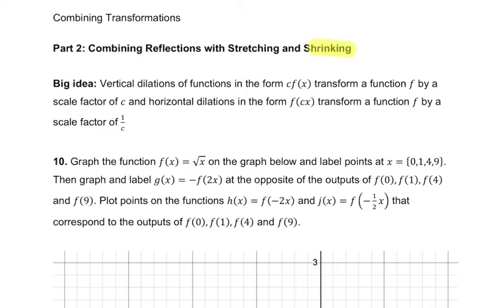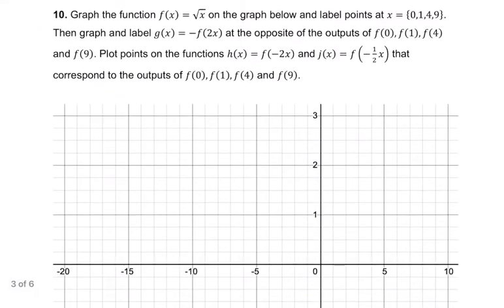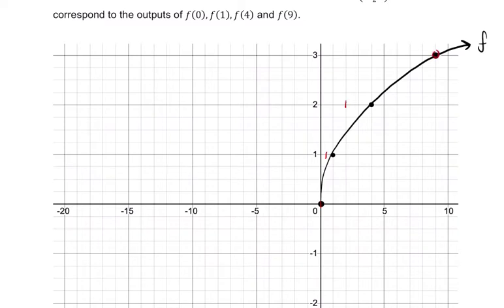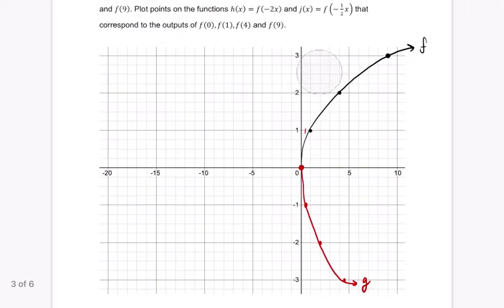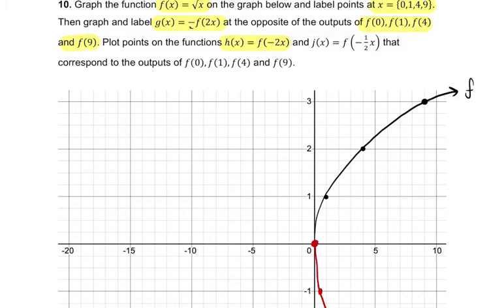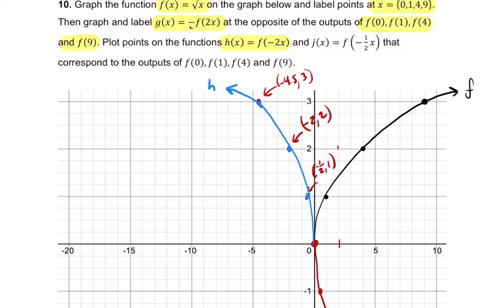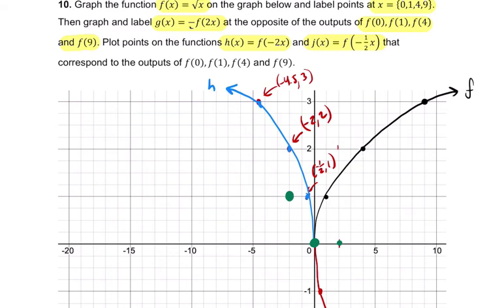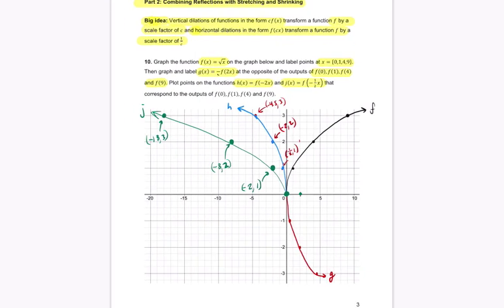Combining Transformations Page 3